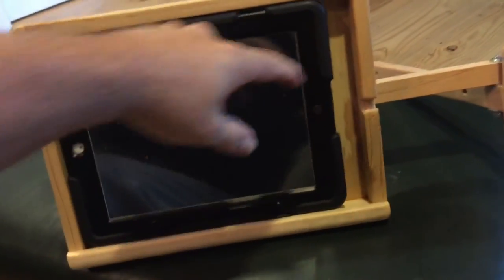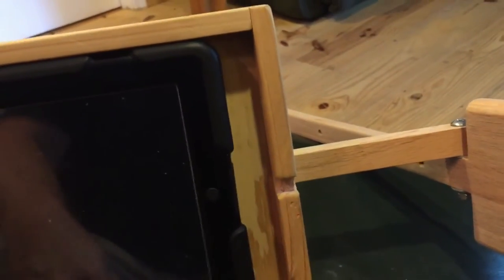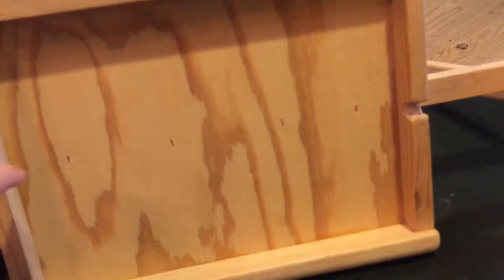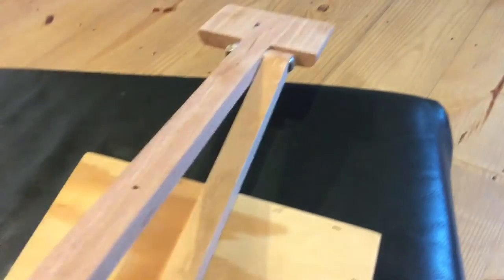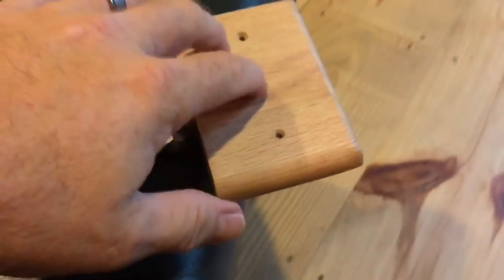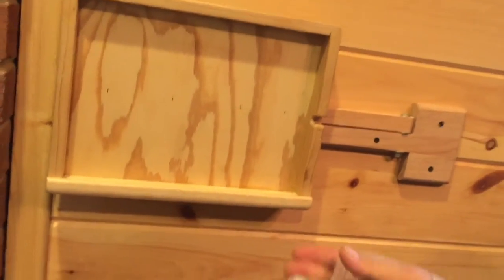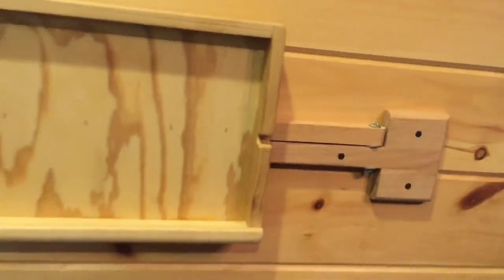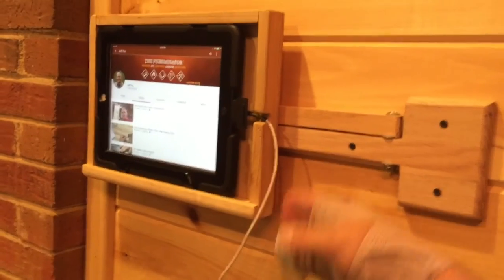The Ultimate Homemade Wooden iPad Holder, iPad Stand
I used some scrap wood to make this cool homemade wooden iPad holder. iPhone holder / iPod holder / tablet holder / phone holder